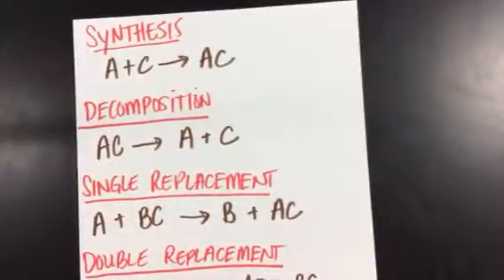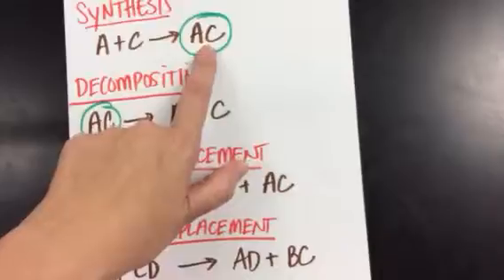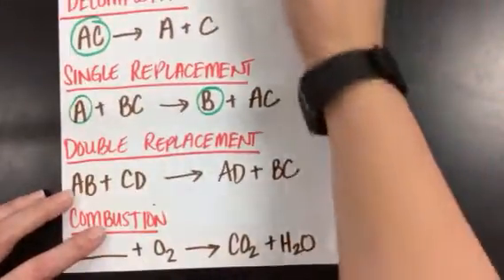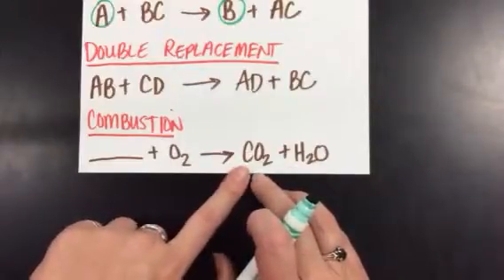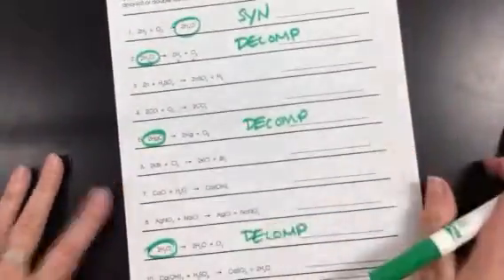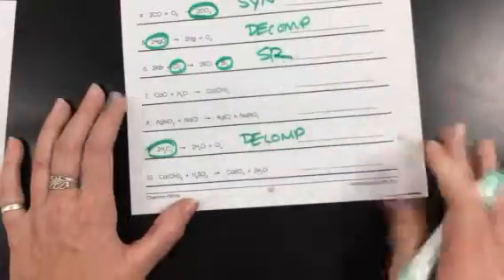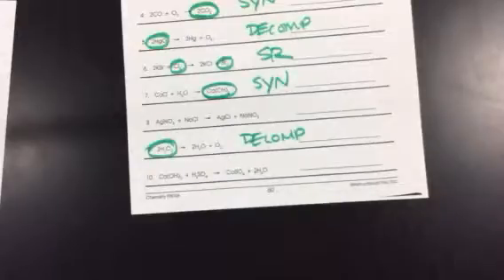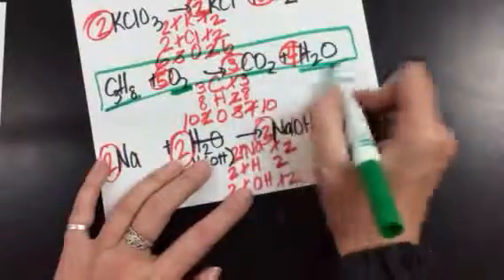Dr Gable Explains Types of Reactions